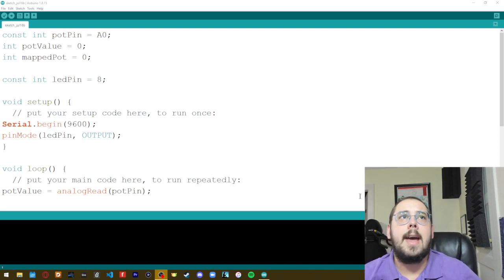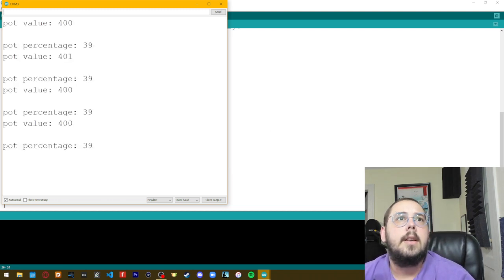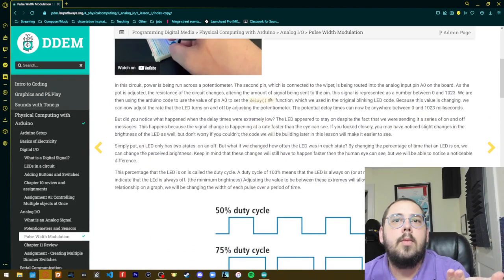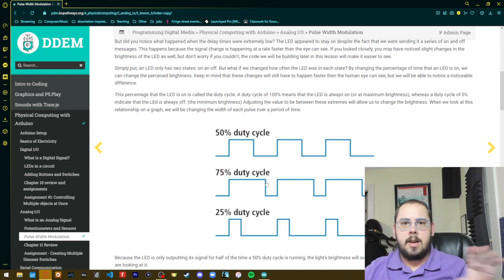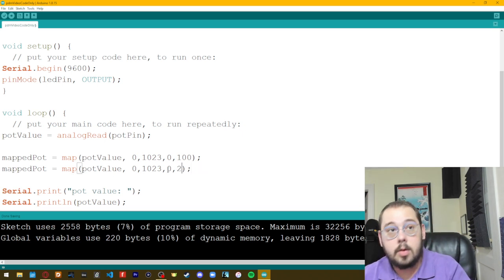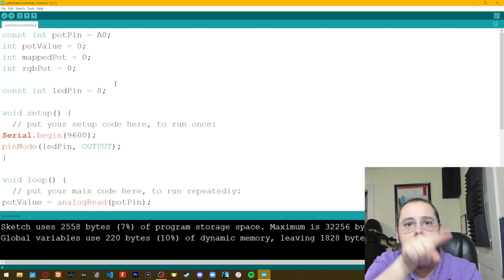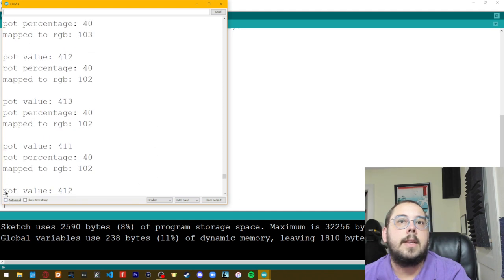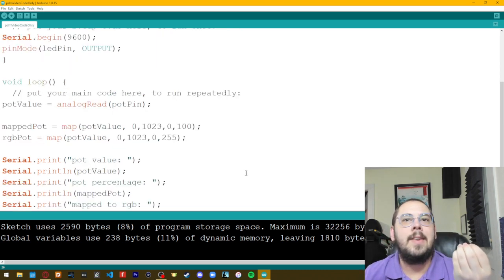Arduino PWM code only RAW VIDEO